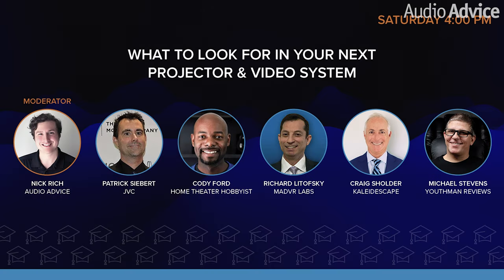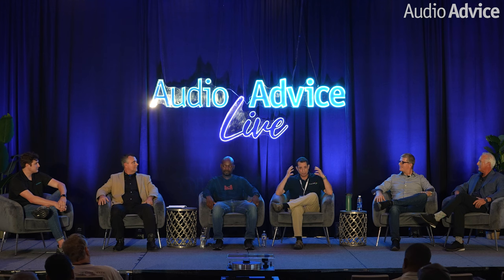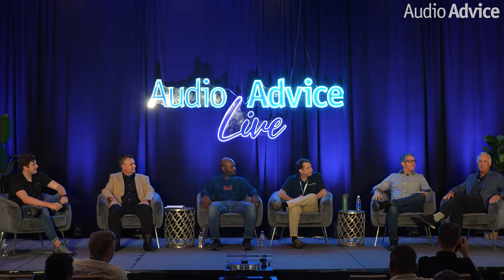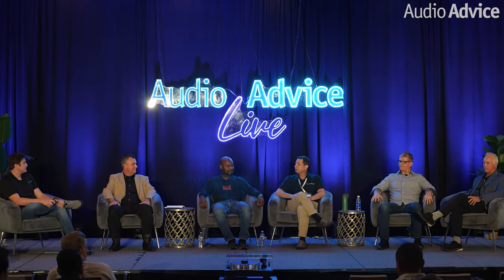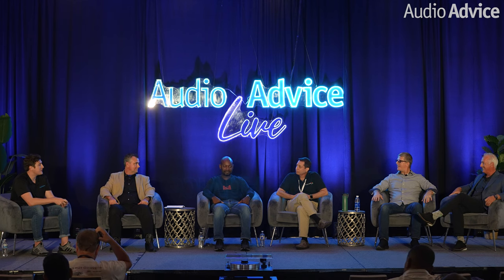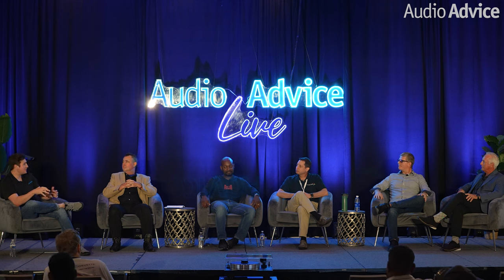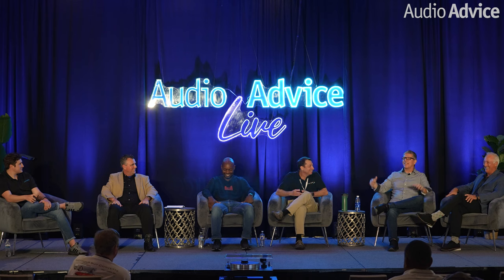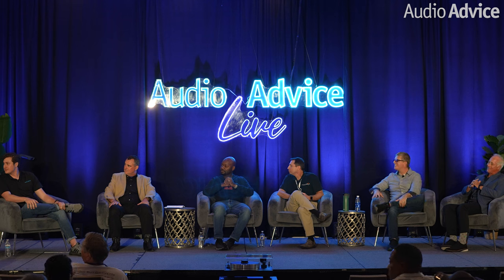What To Look For In Your Next Projector & Video System - Hi-Fi Audio & Home Theater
In this session, we discussed the current state-of-the-art in projection technology. We dived into all of the latest features and tech to look for in your next projector.

‣ Panelists ‣
‣ Michael Stevens - @Youthman  & Co-founder of MWAVE
‣ Nick Rich - Home Theater Designer, @AudioAdvice
‣ Cody Ford - YouTuber, @HomeTheaterHobbyist
‣ Richard Litofsky - Co-founder & CEO madVR Labs
‣ Craig Sholder - Chief Revenue Officer, @kaleidescape
‣ Patrick Siebert - Key Accounts Manager, JVC